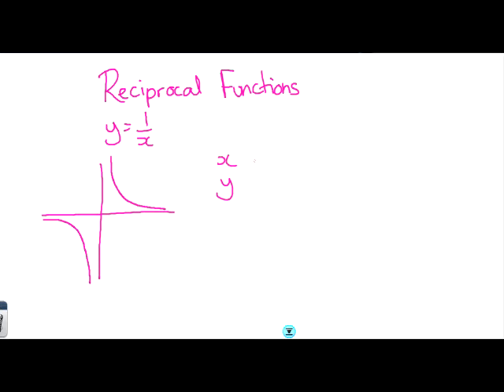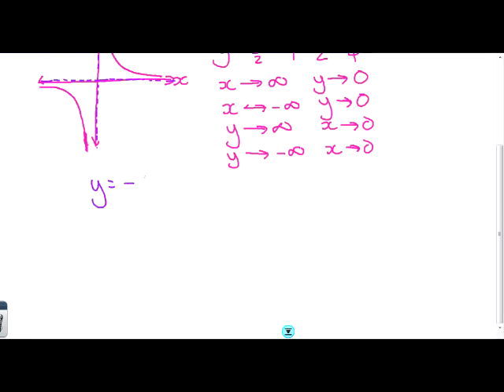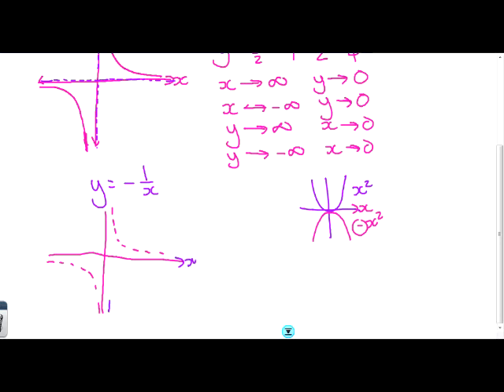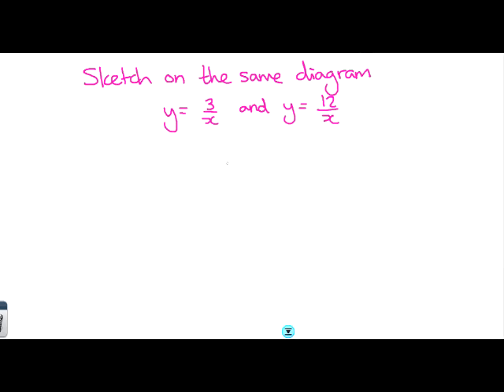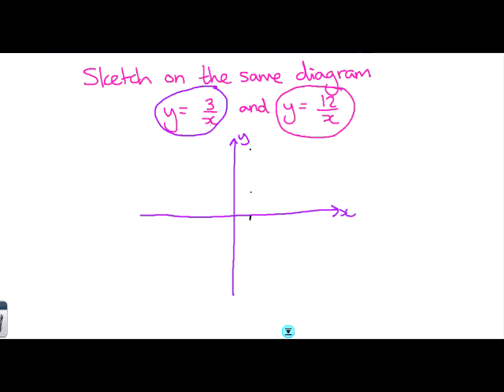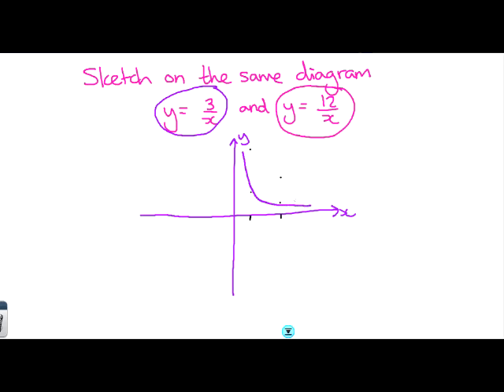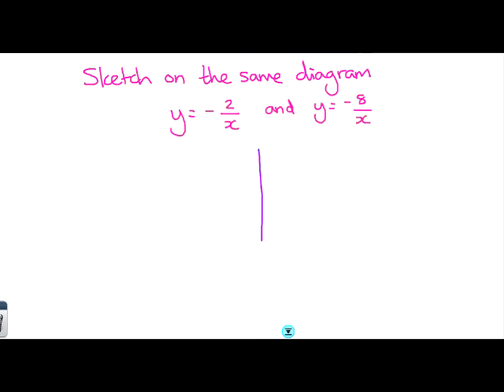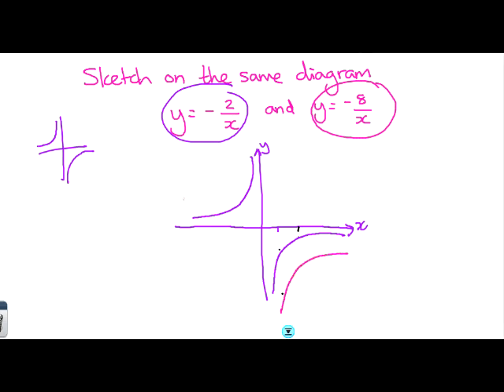c1 reciprocal graphs